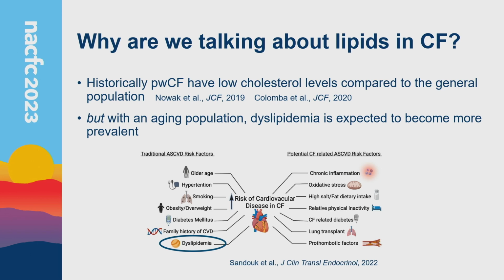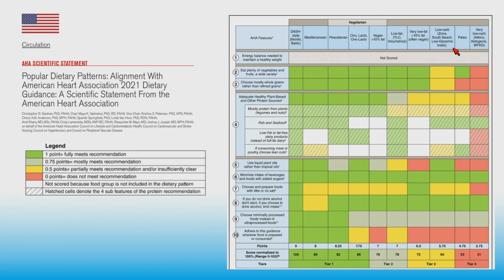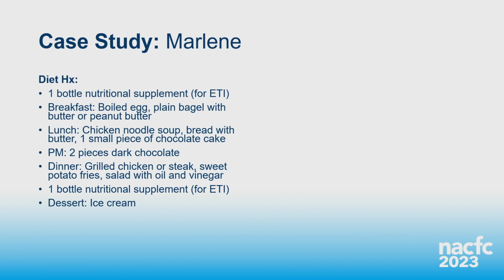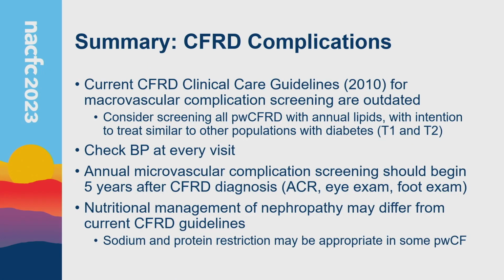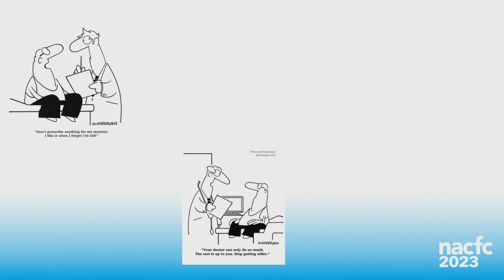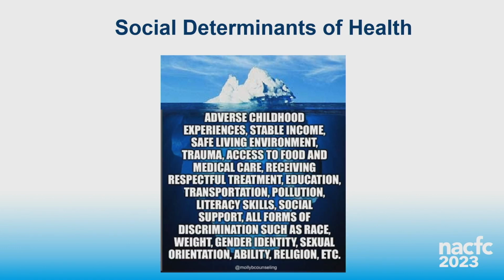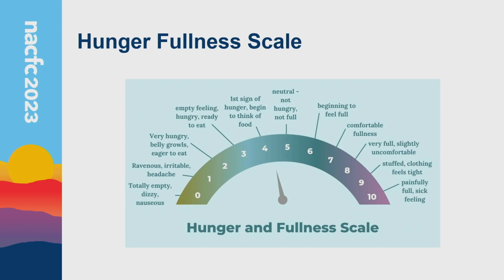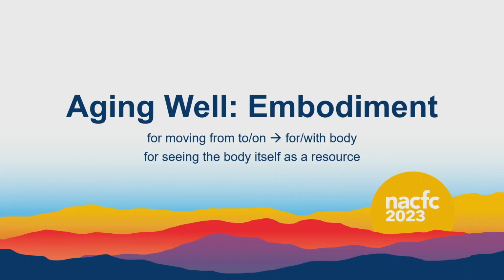NACFC 2023 | DG07: Aging Well With CF: A Nutrition Perspective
In the changing landscape of cystic fibrosis with an aging population, this course looks into lipid management in adults. It explores the micro/macrovascular complications of cystic fibrosis-related diabetes (CFRD). This course also provides tools to implement intuitive eating in your practice.

Originally recorded Thursday, November 2.